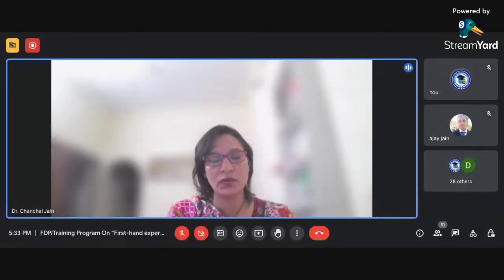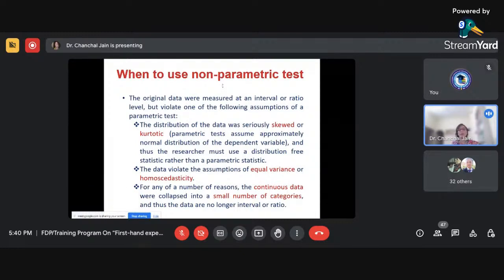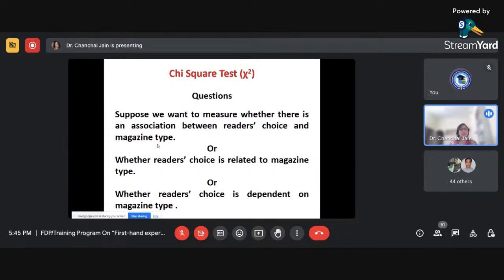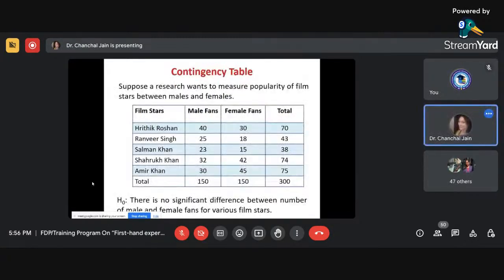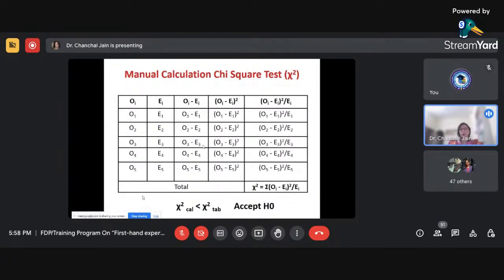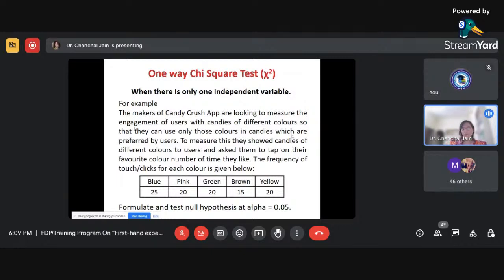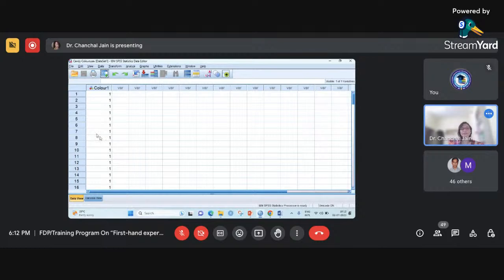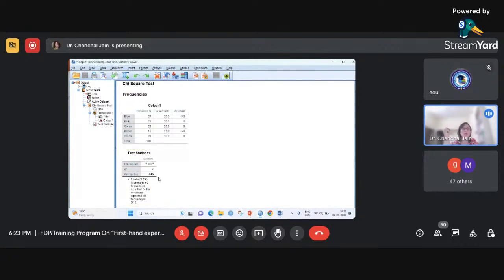Day-2 First-hand experience on SPSS – Introductory Module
FDP/Training Program
On “First-hand experience on SPSS – Introductory Module”
Date:  01-07 July 2023